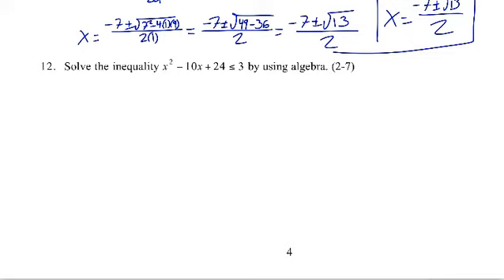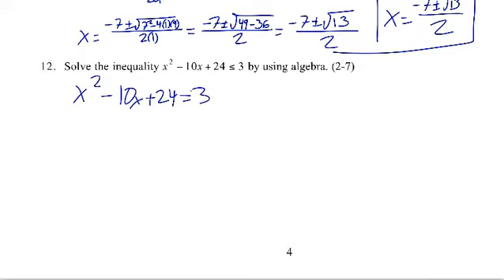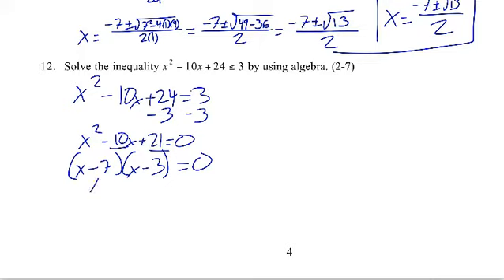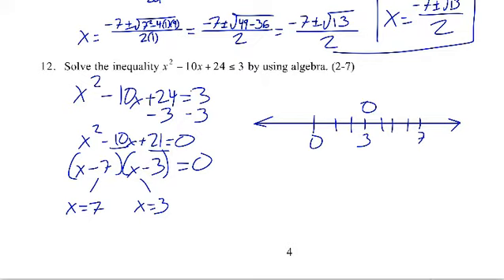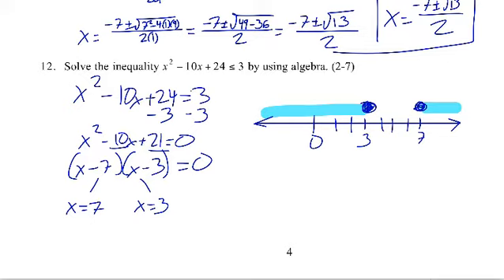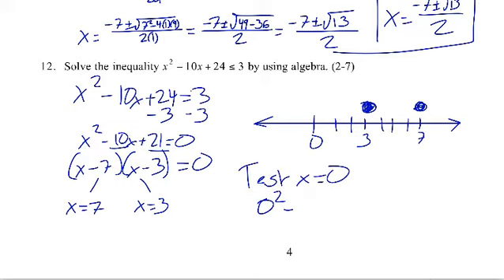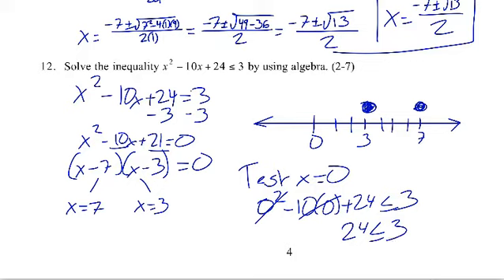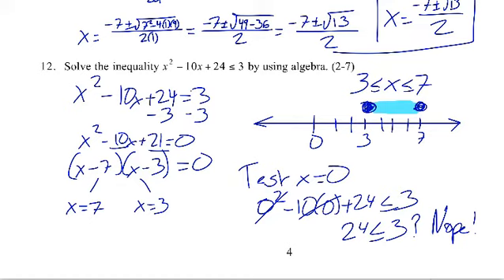Sem 1 Exam Review #12